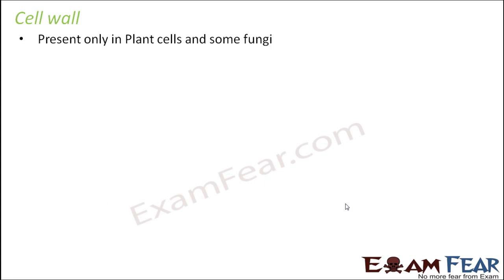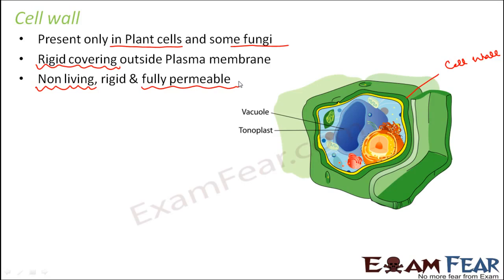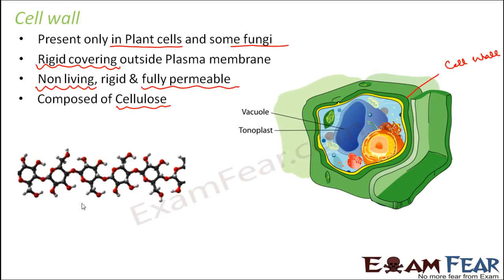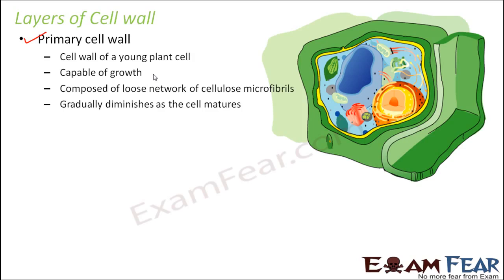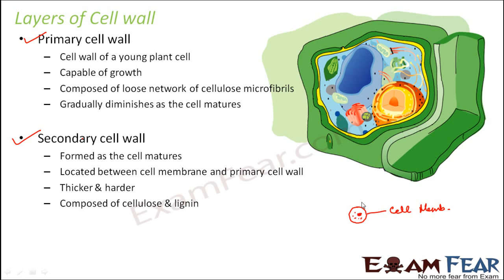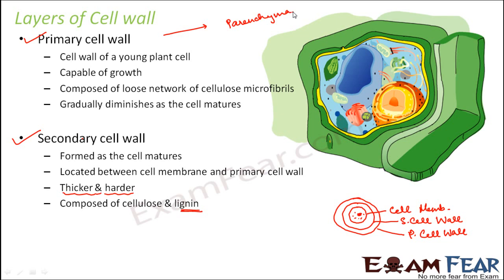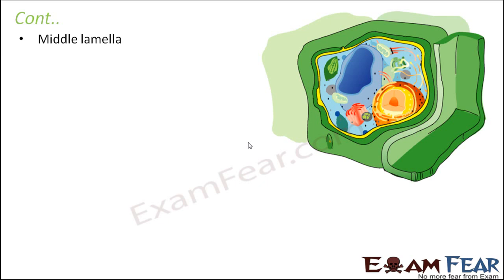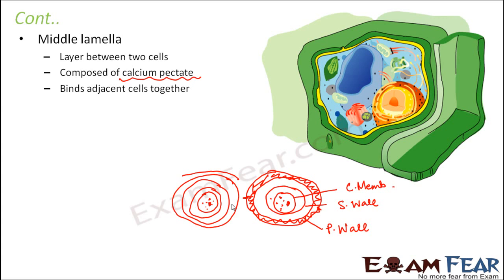Biology Chapter 8 Cell Unit of Life part 11 Cell wall Layers CBSE class 11 XI 720 X 1280